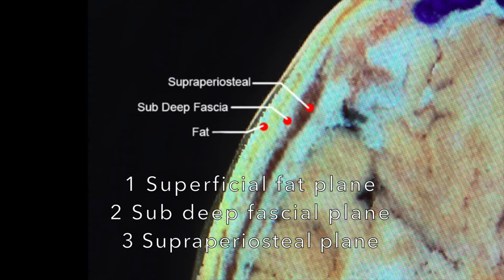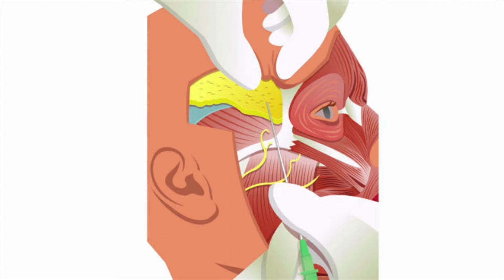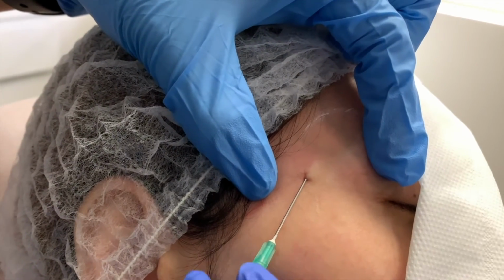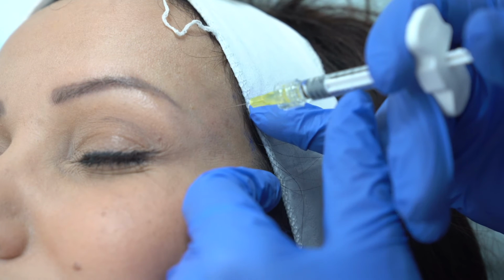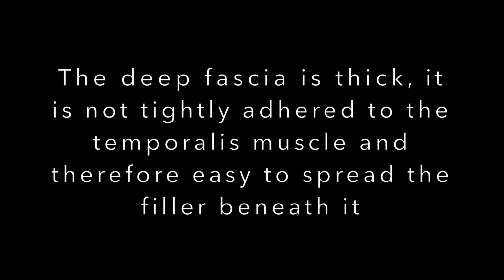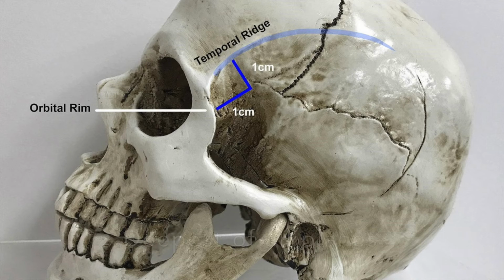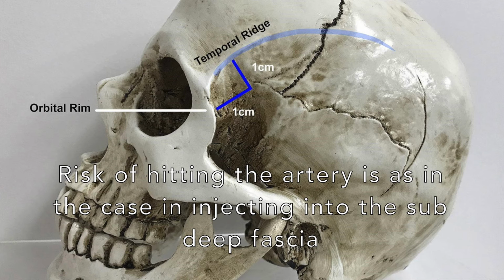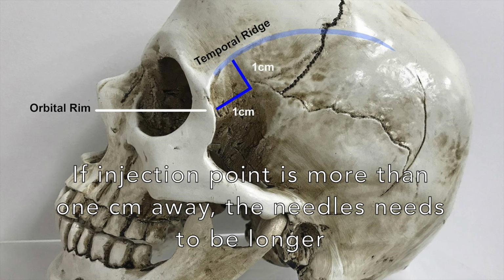Temple - Trainer Series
Dr Ben Chan has created a series of injectable videos based on his experience as a trainer.